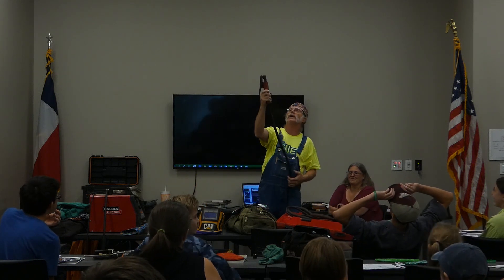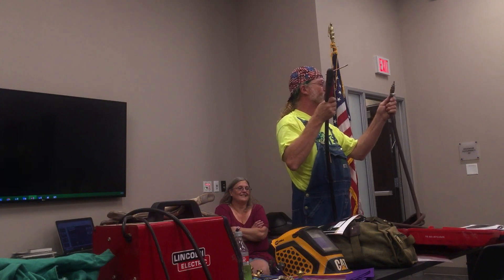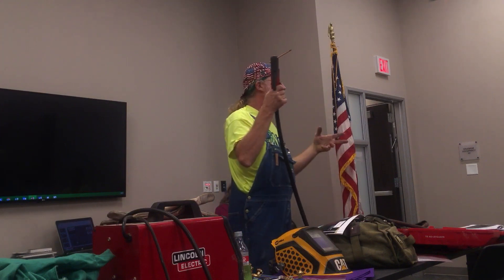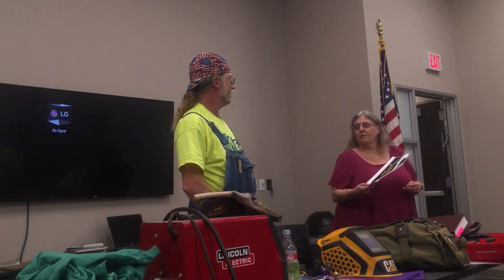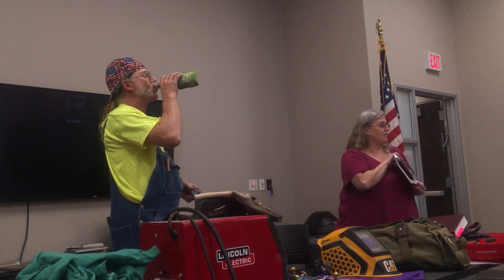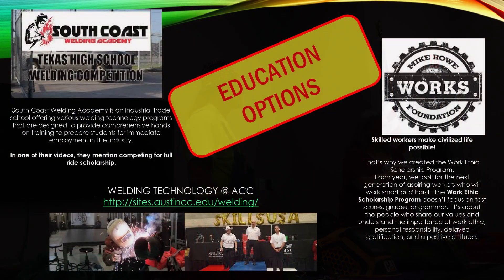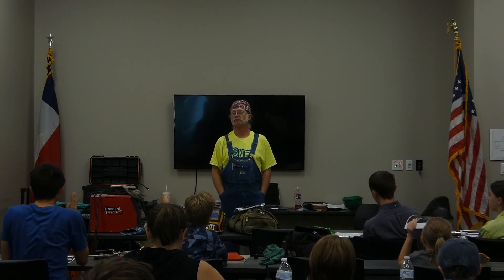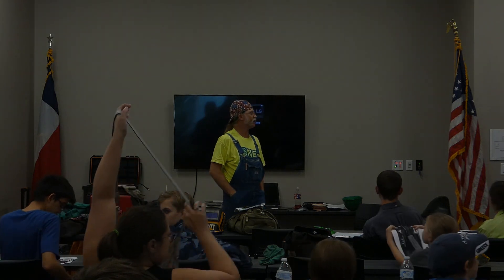Q&A and More - Georgetown 4-H Welding